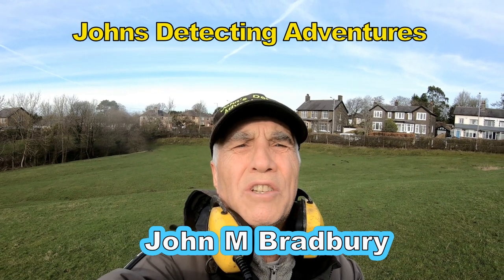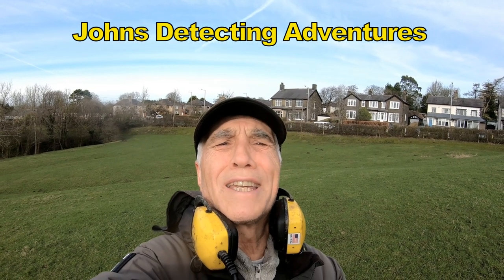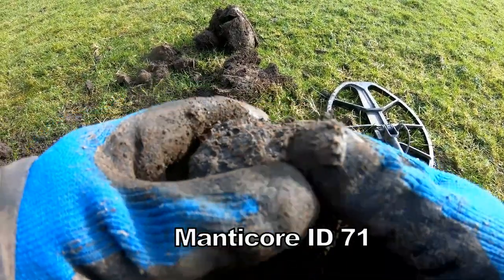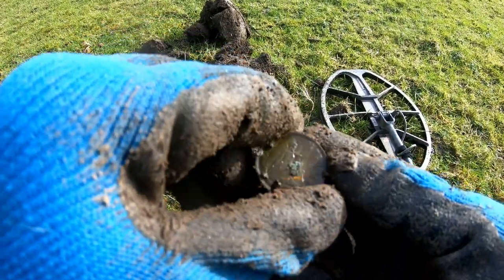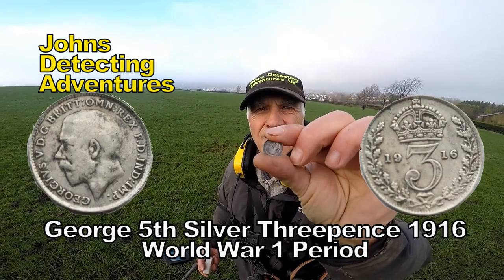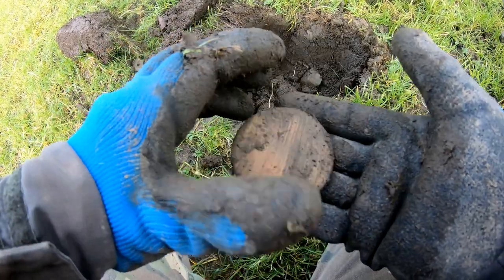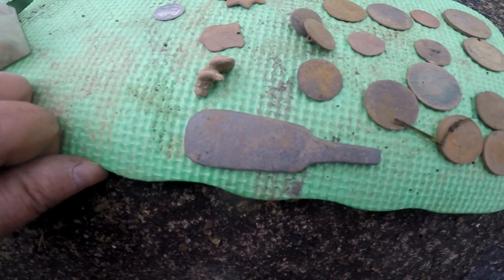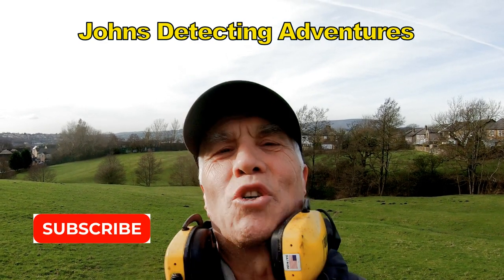What Periods of History did we find Today & Where?